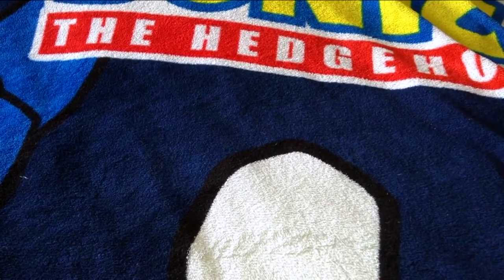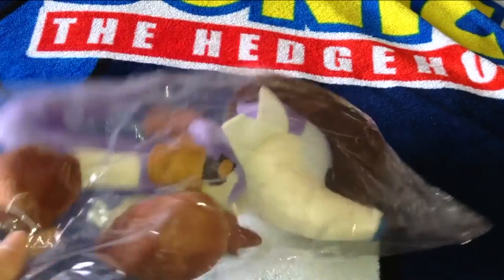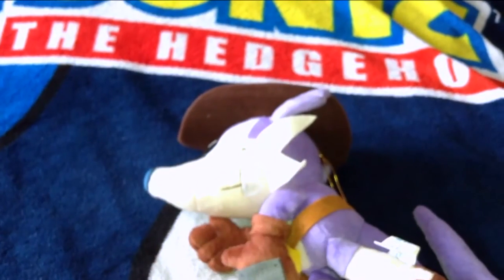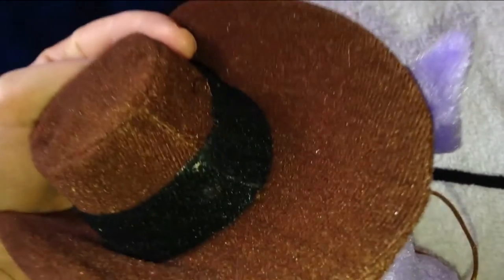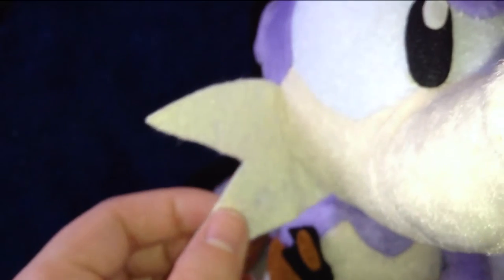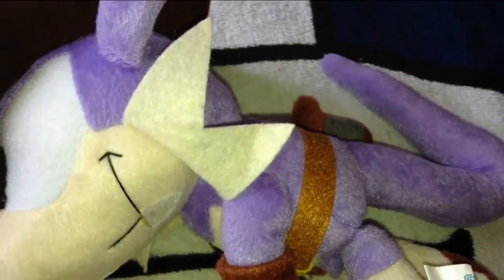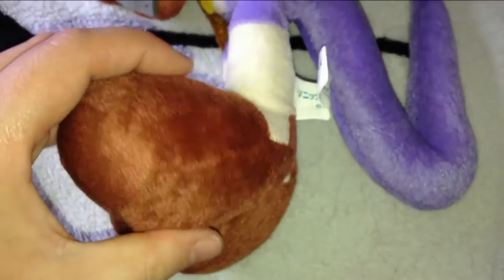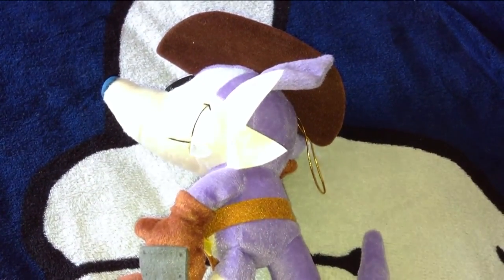Sonic the Fighters Bootleg Fang/Nack the Sniper Plush Review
"Sonic the Fighters (ソニック・ザ・ファイターズ Sonikku za Faitāzu?), known as Sonic Championship on arcade versions in North America and Europe, is a competitive fighting game developed by Sega AM2 for Sega's Model 2 arcade system. The game, which allows players to fight using characters from the Sonic the Hedgehog series, was released in arcades in Japan on May 1996 and North America in June 1996. The game was included in the compilation disc Sonic Gems Collection for PlayStation 2 and Nintendo GameCube in 2005. An HD port for Xbox Live Arcade and PlayStation Network was released in November 2012"

In this video, I review the bootleg version to the Sonic the Fighter's plush series released back in 1997, in this case, Fang the Sniper.

Released back in 1996 for the arcade market Fang was part of an array of characters from the Sonic the Hedgehog franchise. Playable characters include:

*Sonic
*Super Sonic
*Knuckles
*Tails
*Amy
*Eggman
*Fang
*Bark
*Bean
*Metal Sonic
*Espio.